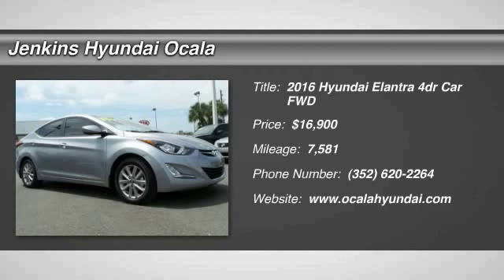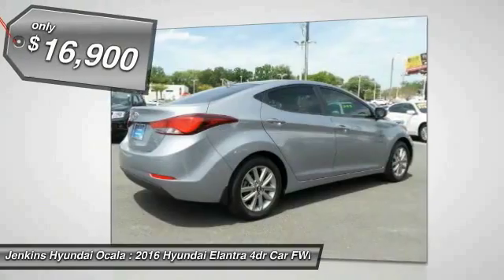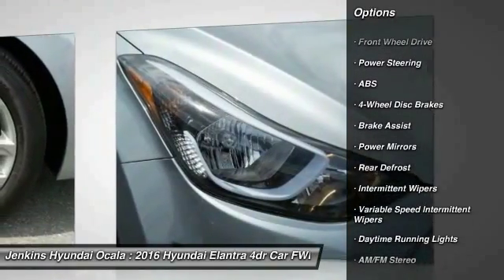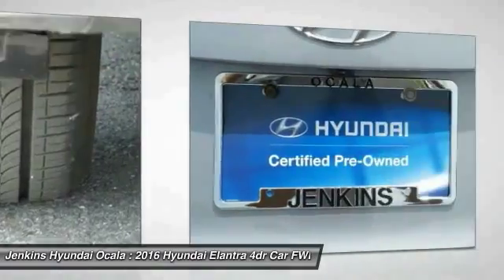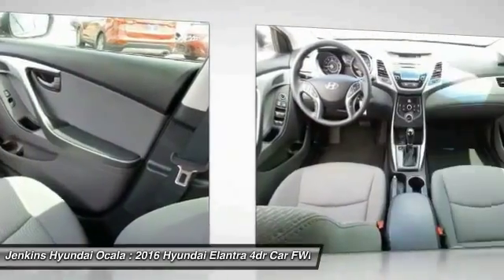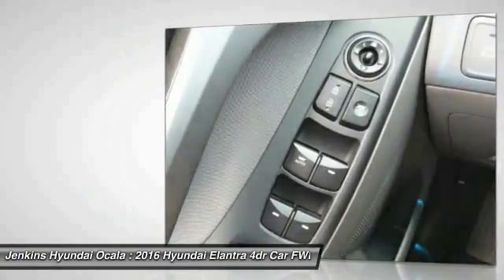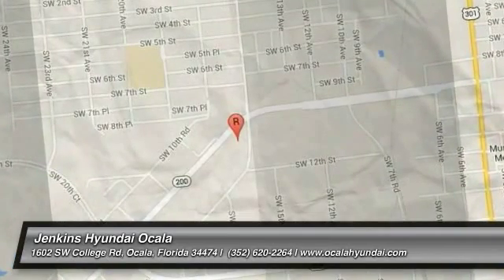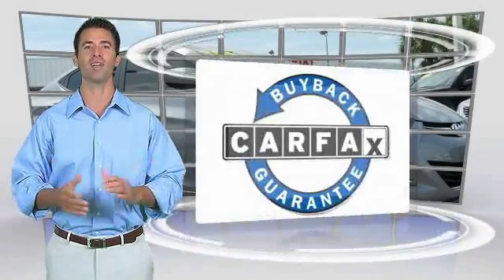2016 Hyundai Elantra Ocala Florida 5P5178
2016 Hyundai Elantra

New Arrival! Certified Satellite Radio, Keyless Entry, CARFAX 1-OWNER VEHICLE, Automatic Security System Low Miles, Adaptive Brake Assist Popular Color Call Dealer to confirm availability, and schedule a hassle free Test Drive. All of our vehicles are researched and priced regularly using LIVE MARKET PRICING TECHNOLOGY to ensure that you always receive the best overall market value.